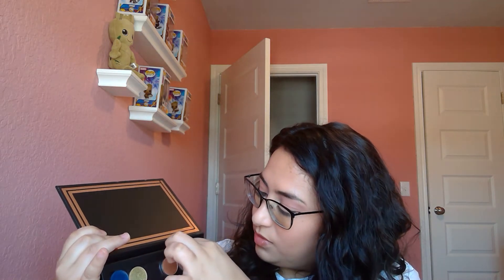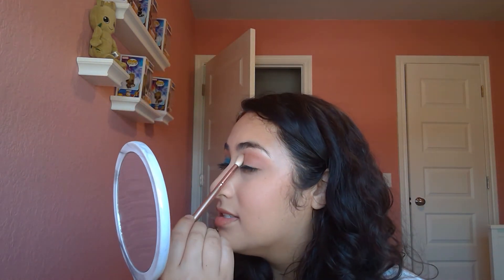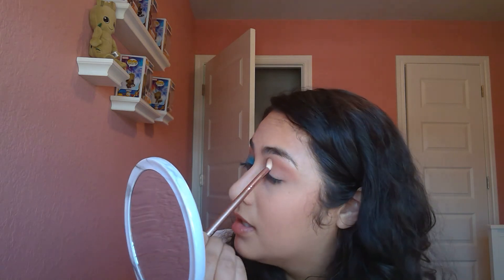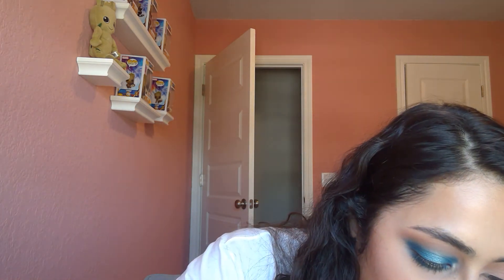Creating My Summer 2021 Palette From My Single Shadows (Plus 2 Eye Looks) ~ Eyeshadow Week June 2021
Hello Pretties!

I hope you guys enjoy this video! I personally had a lot of fun creating the palette and creating the fun 2 looks. My boyfriend told me that he preferred the blue look. Which did you prefer?

With Love,
Vivi :D